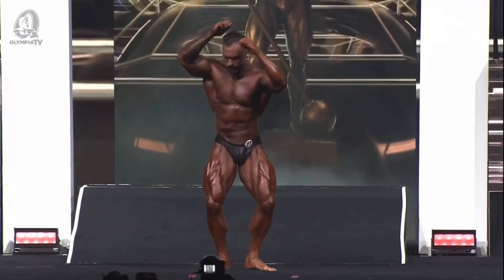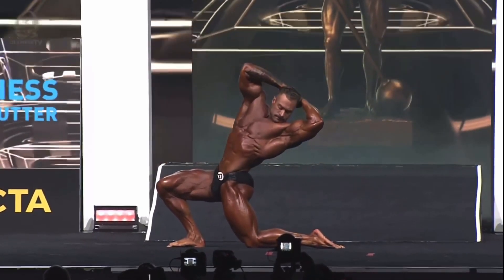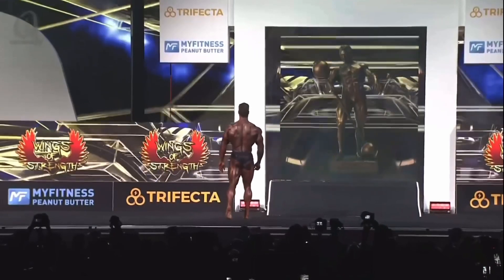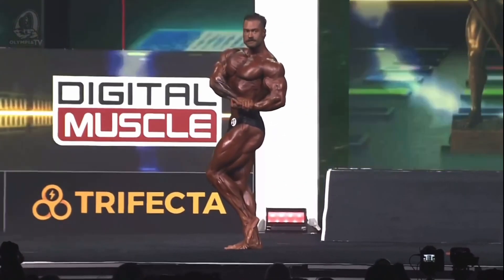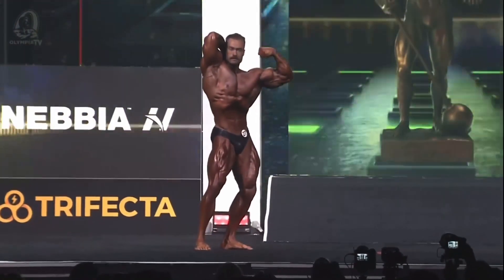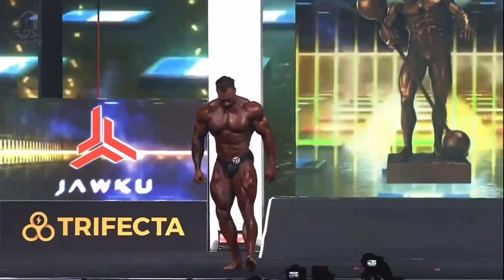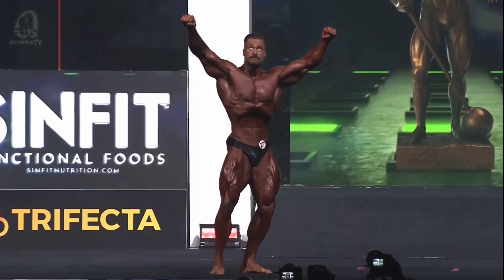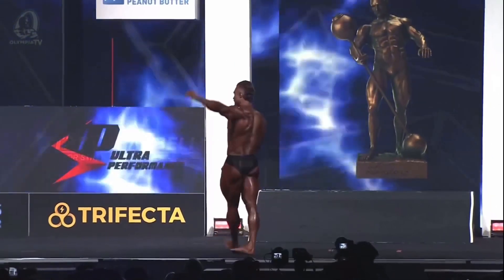Chris Bumstead Olympia 2021 Full Posing Routine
FREE MACROS
Most comprehensive calculator ever made.

Three time classic physique champion Chris Bumstead. This is Chis Bumstead full posing routine from the Olympia 2021.